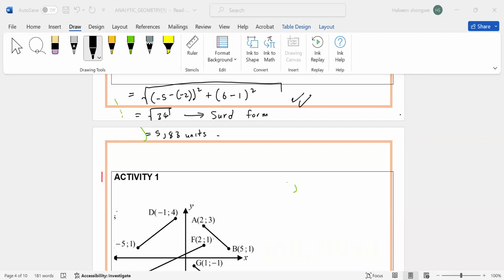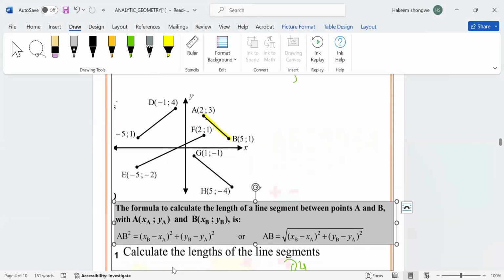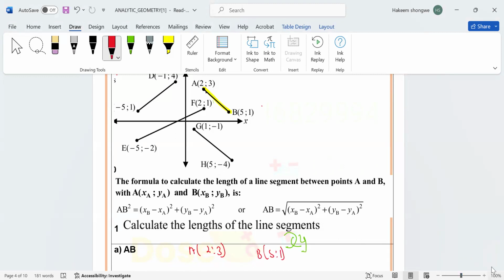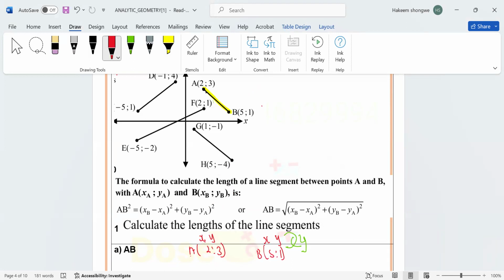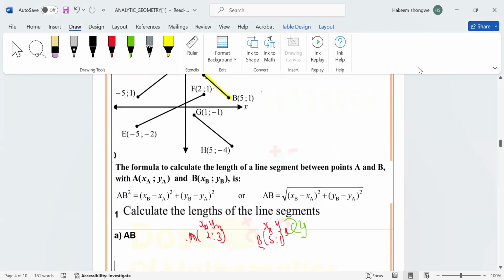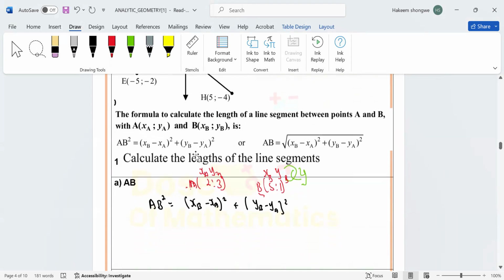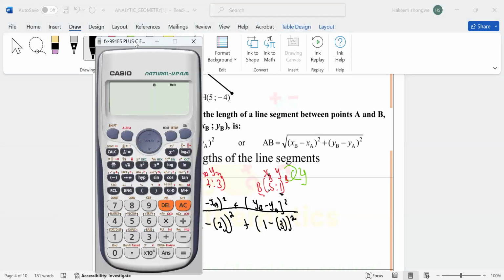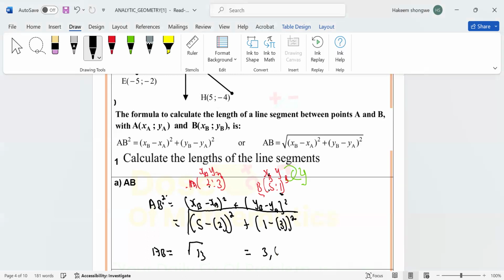ACTIVITY 1 a given two points determine the distance